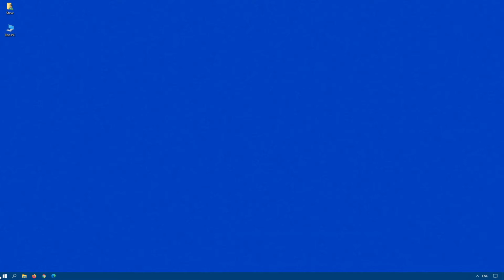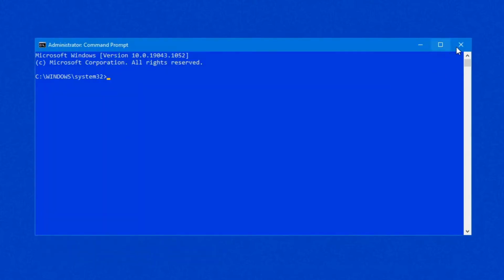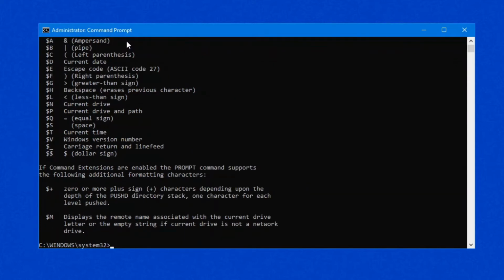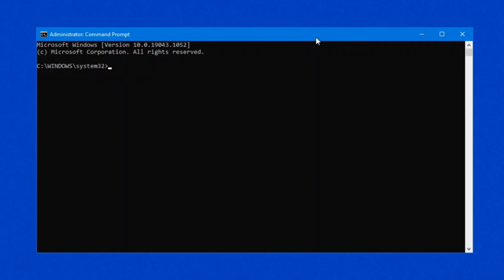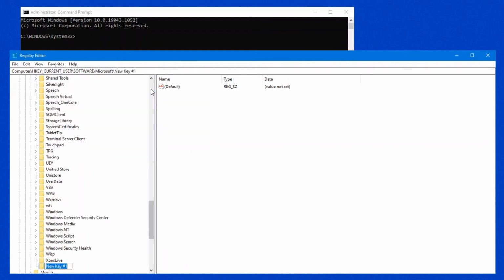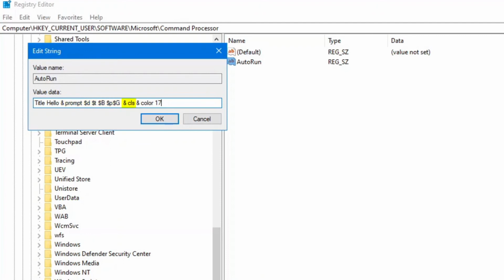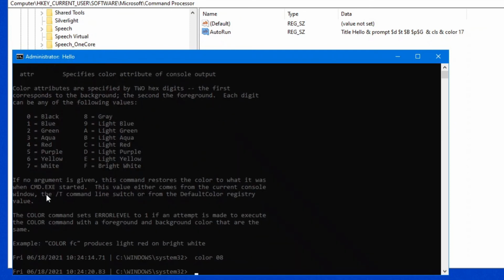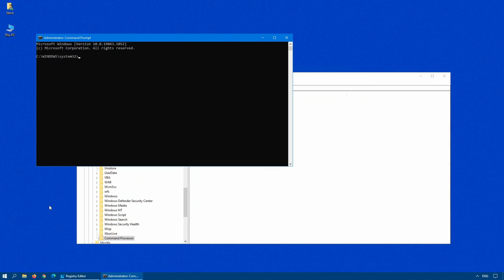Windows Command Prompt - Reviving an old Friend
The command prompt in Windows can be used on numerous occasions but the default layout is rather bland and boring.  There are a lot of customization's that you can do to change the layout and in this video, I am going to show you how to change the command prompt and make those changes permanent so that the default layout does not keep resetting itself.